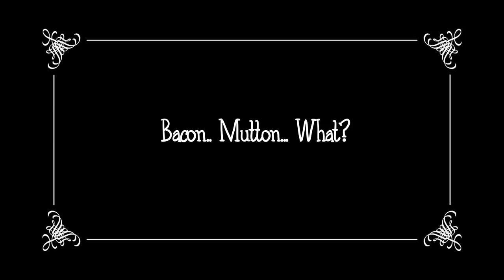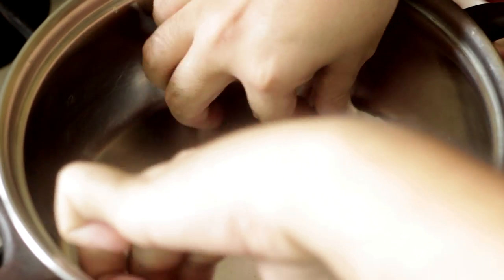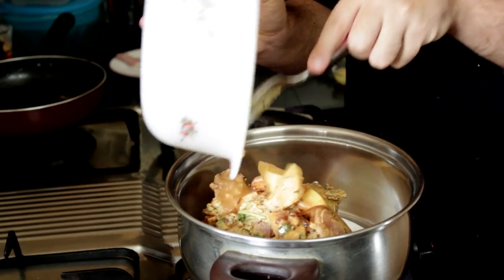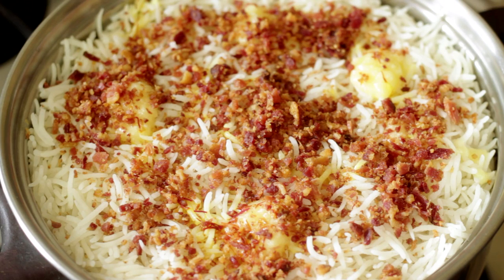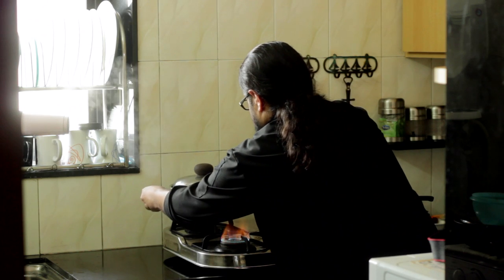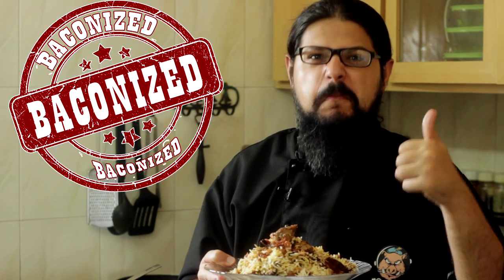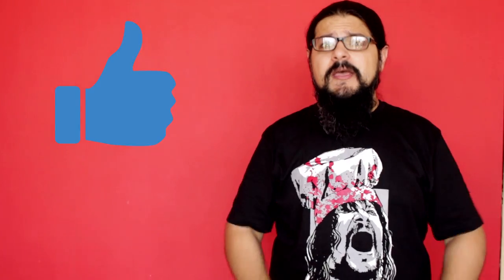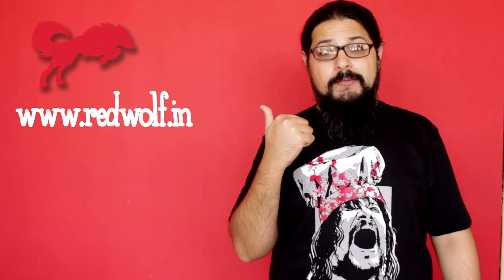Bacon Mutton Dum Biryani | Bacon Tadka | Ep. 6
Bacon Tadka is a show where we take traditional Indian dishes and BACONIZE them. On this episode we give the majestic Mutton Dum Biryani a bacon make over.

✎ For the Mutton Marinade
- 500 grams boneless mutton
- Salt
- 2 Tsp Ginger Garlic Paste
- 1/2 Lime Juice
- Shahee Jeera
- Jeera Powder
- Red Chilli Powder
- Coriander Powder
- Fresh Mint & Coriander
- Ghee
- Green Cardomoms
- Black Cardomoms
- Mace
- Cloves
- Cinnamon Stick
- Bay Leaf
- Fried Onions
- Youghurt

✎ For the rest of the Biryani
- 200 grams bacon strips
- half cooked rice
- 2 tsp ghee
- bacon dust
- fried onions
- coriander
- mint
- kewra
- shahi biryani masala

Prepartion
1. Layer your biryani handi with bacon strips
2. Layer with the marinated mutton
3. Cover with layer of half cooked rice (cooked with whole garam masalas & black cumin)
4. Top with bacon dust, fried onions, ghee, kewra, fresh corinader and mint, saffron and some Shahi Biryani liquid
5. Cook till it starts steaming on medium flame.
6. Then seal the lid with regular wheat dough and place on a frying pan or tava
7. Cook for a further 40 minutes.
8. Remove the lid and serve it!!

Host: Demonstealer Makhija
Daduji - Micky Makhija
Filmed by Shome Makhija
Edited by Shome Makhija
Tasters - Alan, Sakhi, Karen, Peter and Kalidas

▬▬▬▬▬▬▬ Accessories ▬▬▬▬▬▬▬